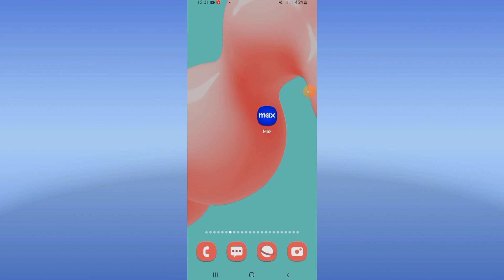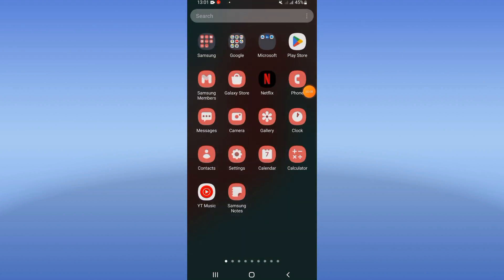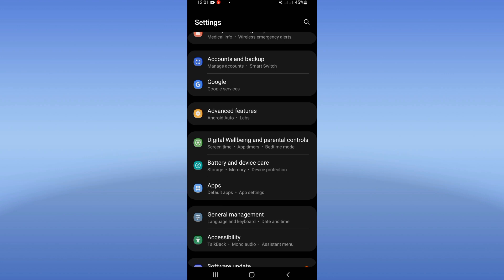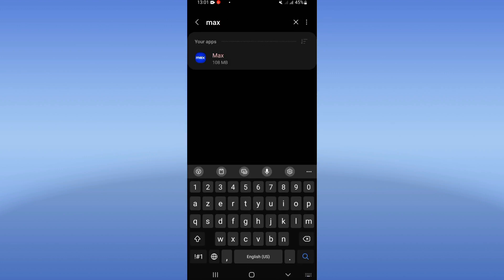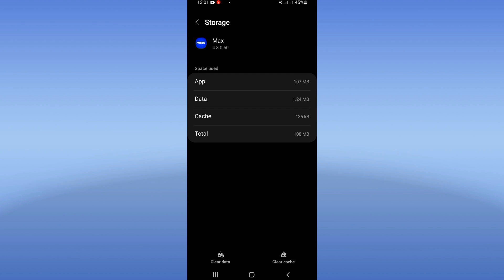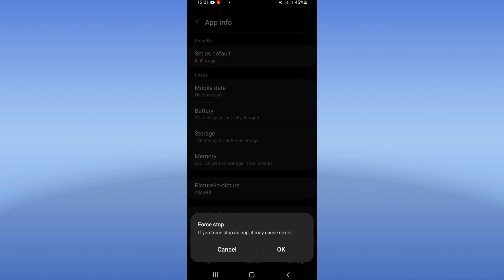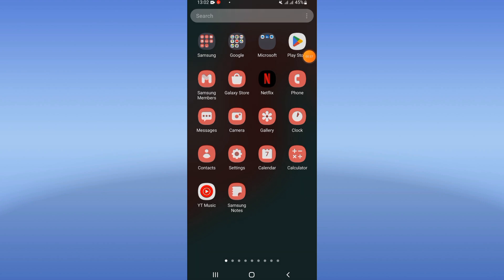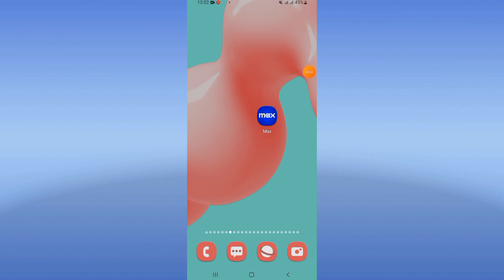How To Fix Keeps Closing On MAX App 2024